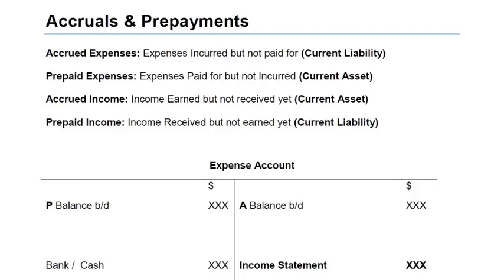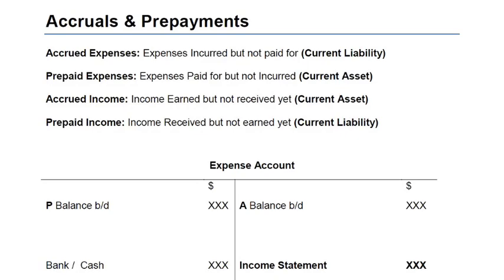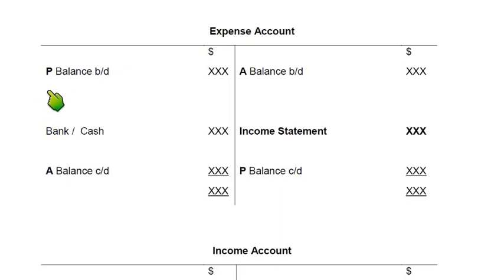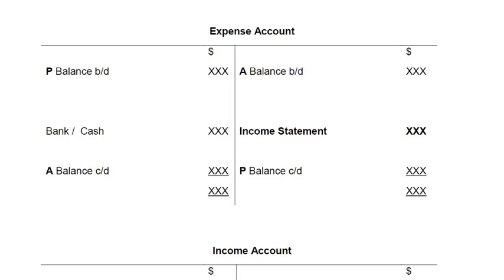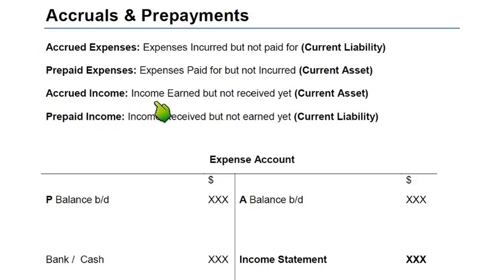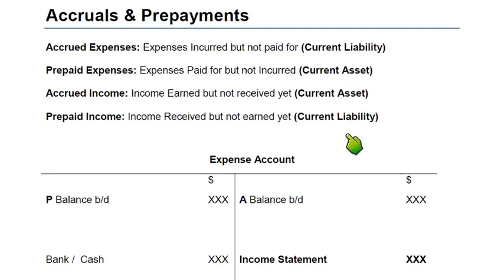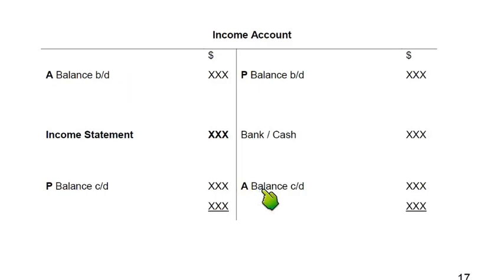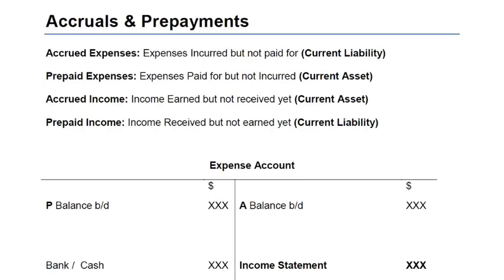Accruals and Prepayments - Accrued and Prepaid - Owing and Advance Adjustments | English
Accruals and Prepayments - Concepts in English by Sir ARD

accruals,
prepayments,
accrued,
prepaid,
advance,
unpaid,
due,
outstanding,
accrued expense,
accrued income,
prepaid expense,
prepaid income,
matching concept,
accruals concept,
accruals accounting,
cash accounting,
how to record accrued expense,
how to record prepaid expense,
how to record accrued income,
how to record prepaid income,
accounting for accruals and prepayments,
accounting for accrued and prepaid,
final account adjustments,
income statement adjustment,
balance sheet adjustment,